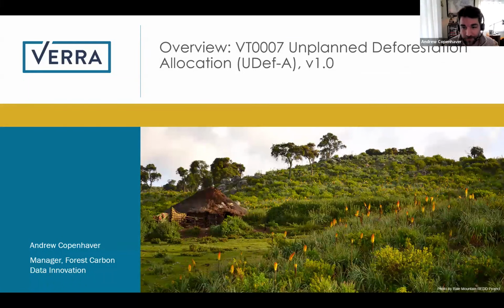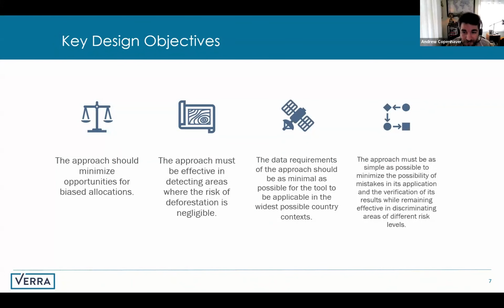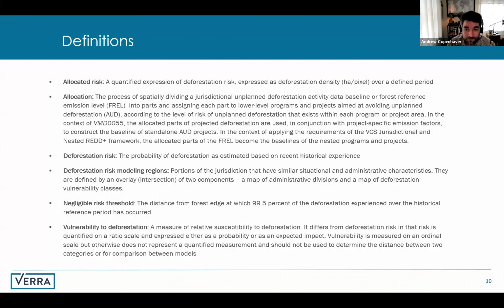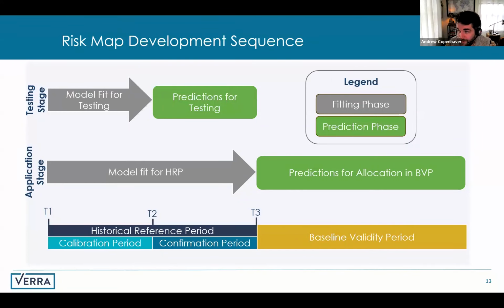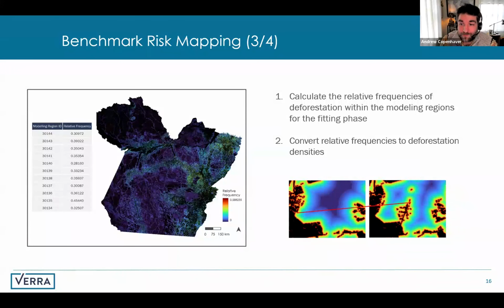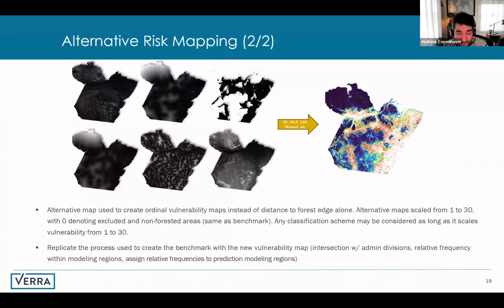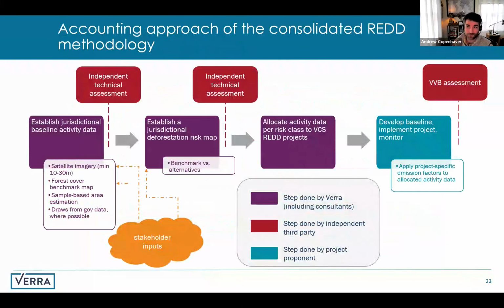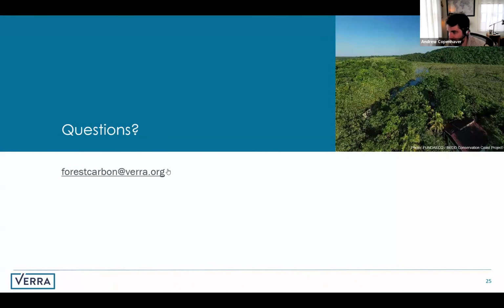Overview: VT0007 Unplanned Deforestation Allocation UDef A, v1 0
This webinar provides an overview and describe the logic behind Verra’s most recent tool, VT0007 Unplanned Deforestation Allocation (UDef-A), v1.0. VT0007 details a procedure for developing deforestation risk maps for jurisdictions where REDD projects registered in Verra’s Verified Carbon Standard (VCS) Program are located, as well as how they are used to allocate jurisdictional activity data.

This new tool is a key component to implementing the new approach to setting project baselines following Verra’s innovative new REDD methodology, VM0048 Reducing Emissions from Deforestation and Forest Degradation, and the new module for Avoided Unplanned Deforestation (AUD) activities (VMD0055 Estimation of Emission Reductions from Avoiding Unplanned Deforestation) in the VCS Program.

This new tool was developed by researchers from Clark Labs, Clark University, and TerraCarbon over the course of about 15 months and has been subject to extensive testing.